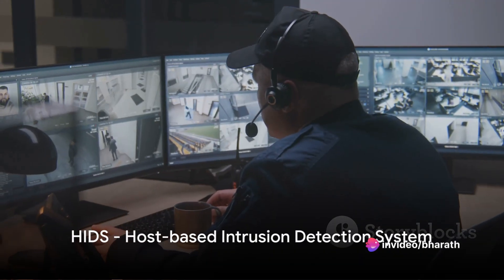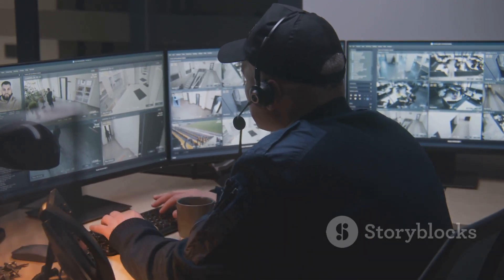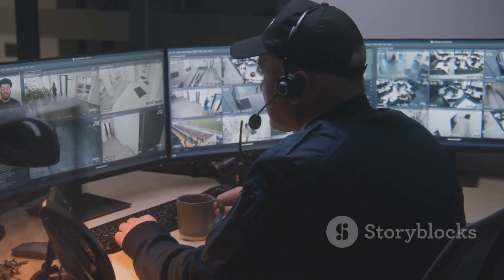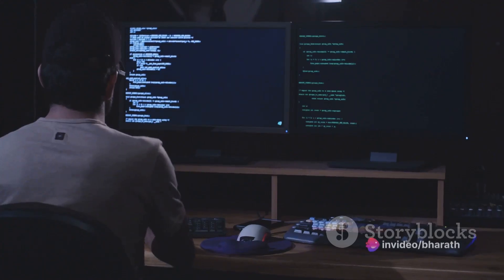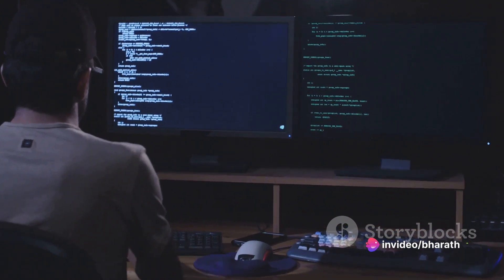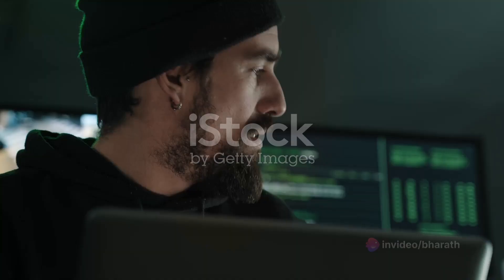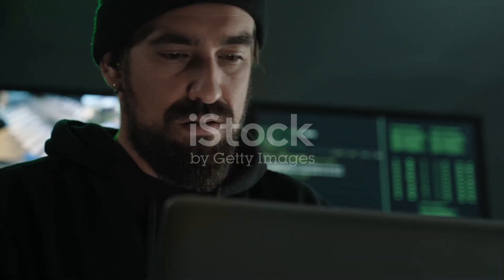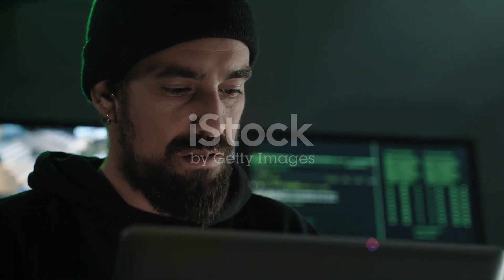HIDS vs NIDS: Unraveling Cybersecurity Mysteries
In this must-watch video, we delve into the world of cybersecurity and explore the key differences between HIDS and NIDS - two essential components of a comprehensive cyber defense strategy. 🛡️💻

With cyber threats growing more sophisticated by the day, it's crucial to understand the nuances of Host-based Intrusion Detection Systems (HIDS) and Network-based Intrusion Detection Systems (NIDS) to protect your digital assets effectively.

Join us as we break down each aspect, highlighting their unique features, functionalities, and use cases. 🔍💡

Whether you are a cybersecurity enthusiast, IT professional, or everyday internet user, this video will empower you to make informed decisions when it comes to safeguarding your digital presence.

OUTLINE:

00:00:00 Introduction to HIDS and NIDS
00:00:19 HIDS - Host-based Intrusion Detection System
00:00:57 NIDS - Network-based Intrusion Detection System
00:01:34 Differences between HIDS and NIDS
00:01:59 Importance of HIDS and NIDS
00:02:25 Conclusion